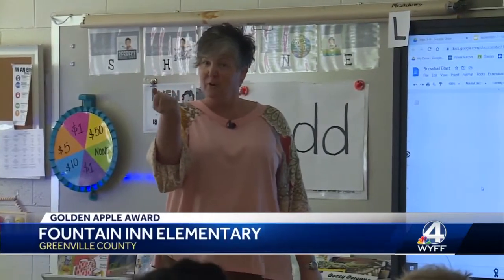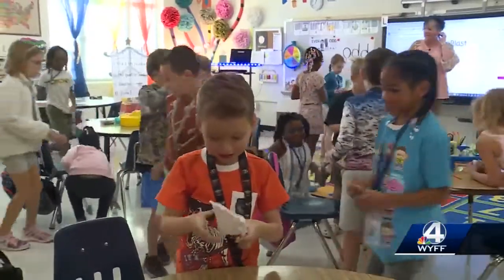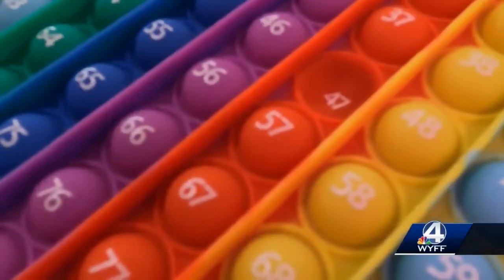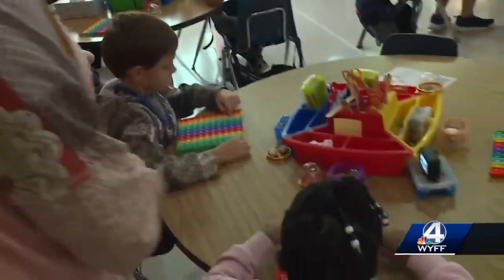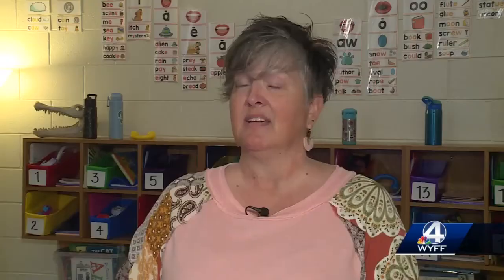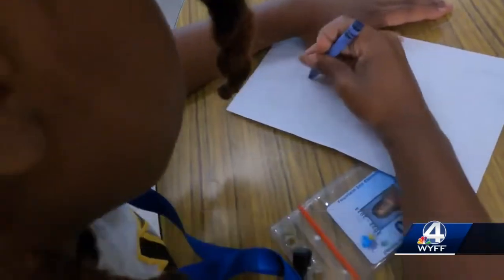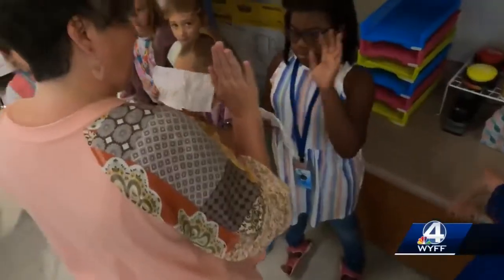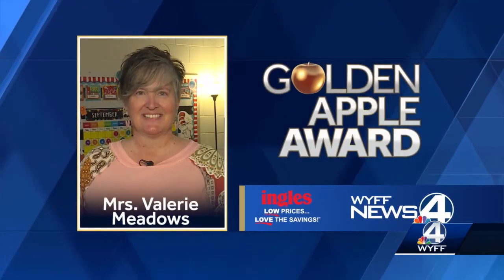Golden Apple Award Winner: Mrs. Valerie Meadows